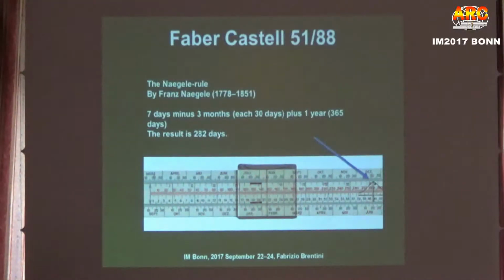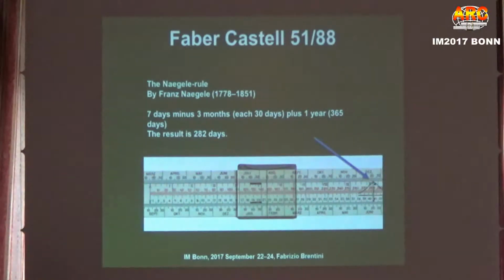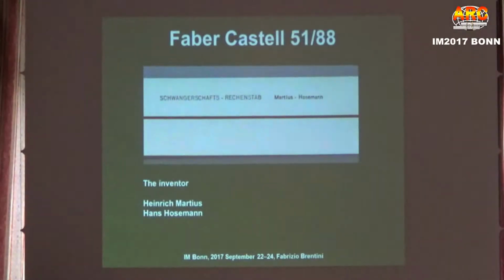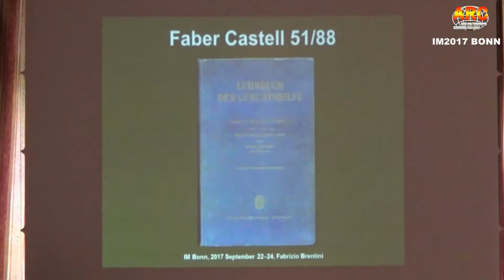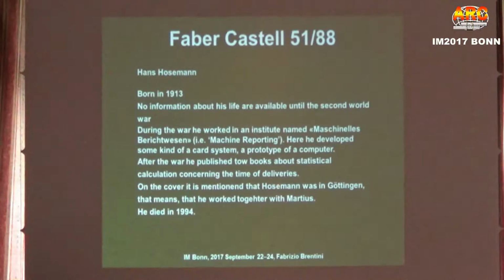IM2017 Videos: 3. The Pregnancy Slide Rule Faber-Castell 51/88 - Fabrizio Brentini -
The Pregnancy Slide Rule Faber-Castell 51/88 - Fabrizio Brentini -

23th International Meeting 2017 of collectors and researchers of slide rules and other historic computing instruments or IM2017 for short will be held on 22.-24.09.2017 at the Arithmeum, the museum of computing instruments at Bonn University, Germany.

More information and images of the IM2017 in the ARC Forum

IM2017 (23th International Meeting of Slide Rules & Historical Calculating Instrument Collectors) celebrado del 22 al 24 de Septiembre 2017 en el Arithmeum, museo de antiguas computadoras/ordenadores, calculadoras analógicas y Reglas de Calculo situado en la Universidad de Bonn (Alemania).

Mas información e imágenes de la IM2017 en el Foro ARC